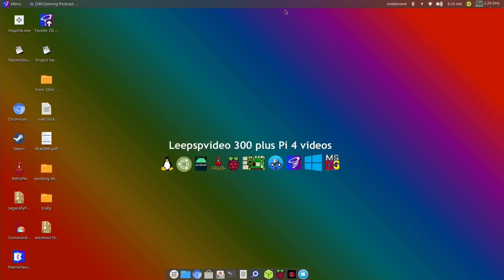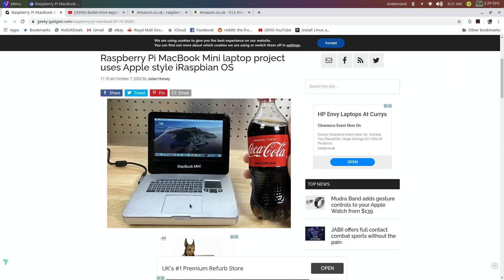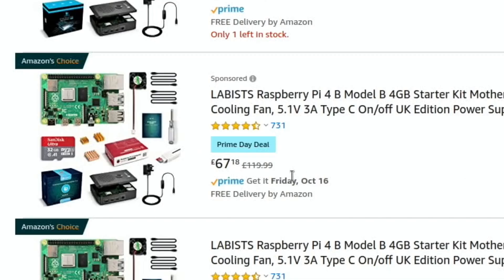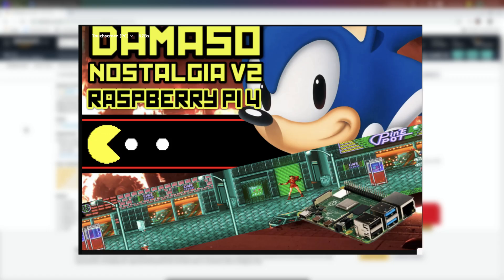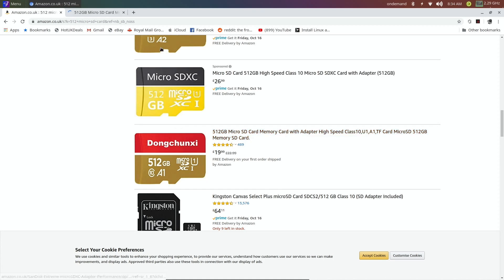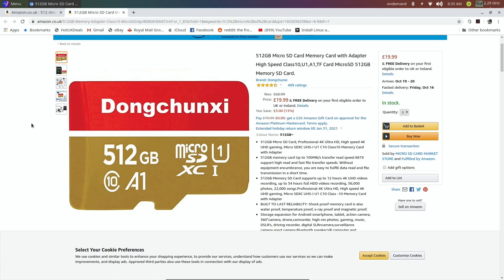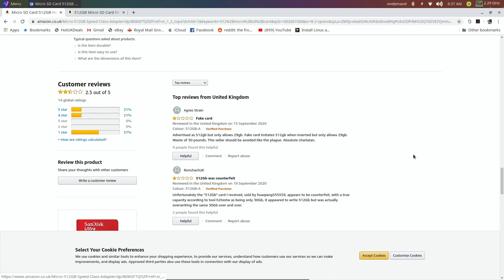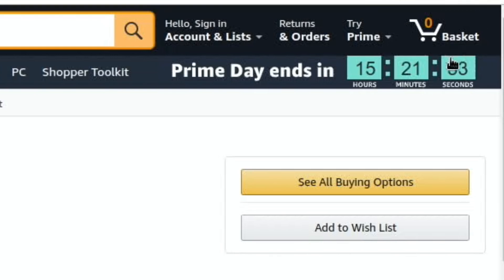Pi news episode 10. Recalbox better than Retropie? Amazon Prime deals.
Recalbox 7
SBC podcast Pi content at the start

Damaso 500gb build available from Arcade punks, look under front end and Pi 4.

Official camera

Pi 4 kits

My videos